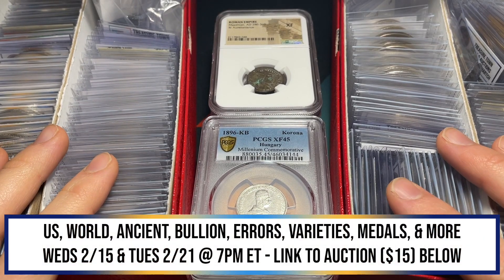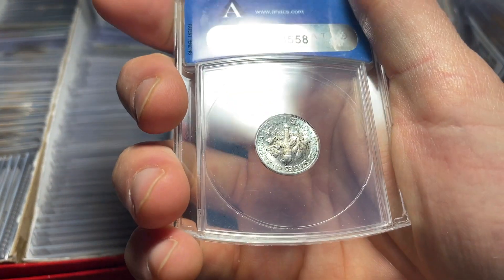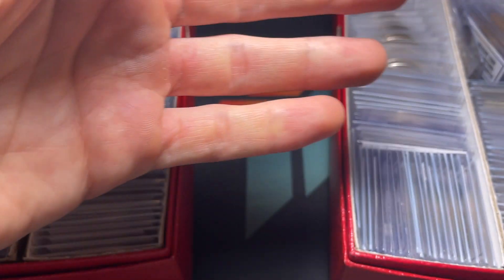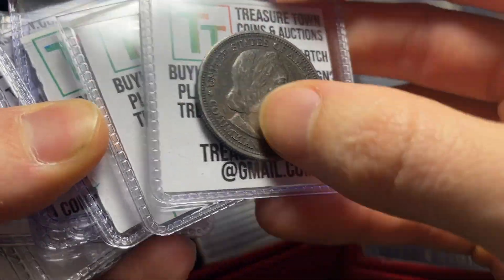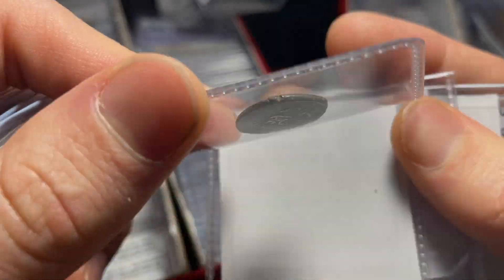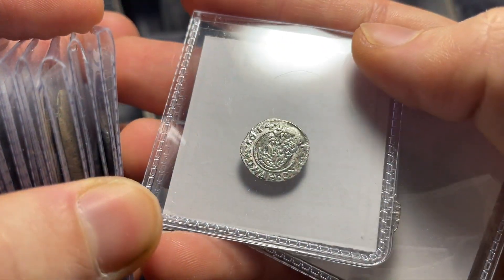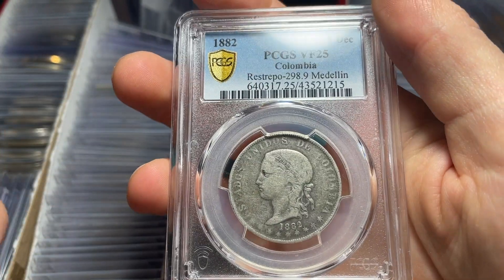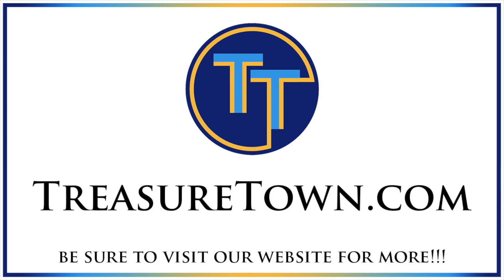Rare Coin Sale: US & World & Ancient Whatnot Auction Lot Viewing - 2/15 & 2/21 @ 7PM ET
Sign up with the link above to get $15 off your first order on the platform! There are going to be some really cool, historic coins for sale tomorrow and Saturday, including rarer world silver, better ancient coins, fascinating jetons, and everything from ancient coins to medieval ones to rare US type and silver ones to world coins, graded coins, and more!! So excited for this sale and opportunity to hang out - please join, even if you are not planning on bidding - just hanging out, chatting, and being there for the $30+ in giveaways would be wonderful.